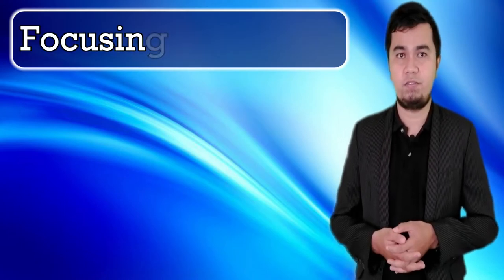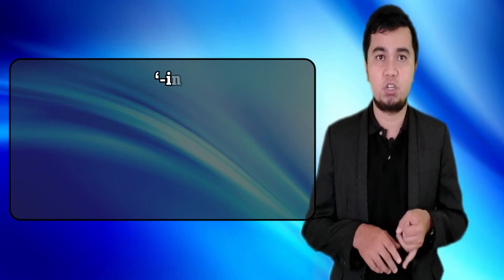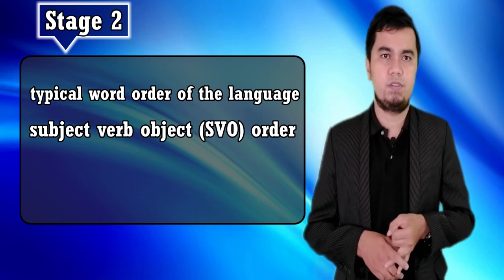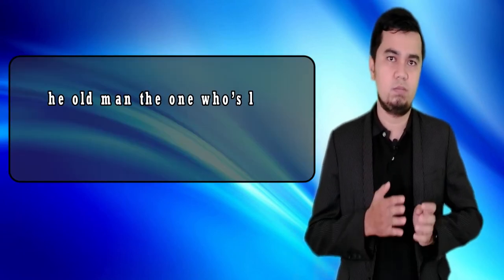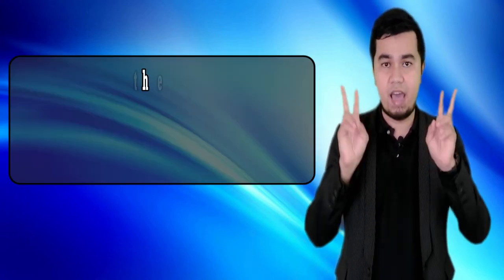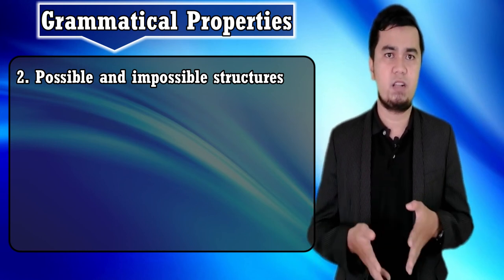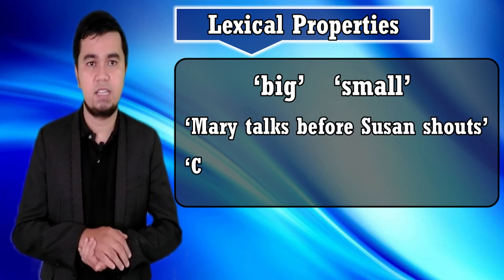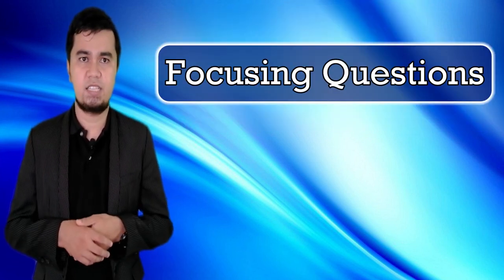Current Trends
TOPICS:
1.) Learning and Teaching Different Types of Grammar
2.) Learning and Teaching Vocabulary
REFERENCE:
*Book Tittle: Second Language Learning and Teaching
*Author: Vivian Cook